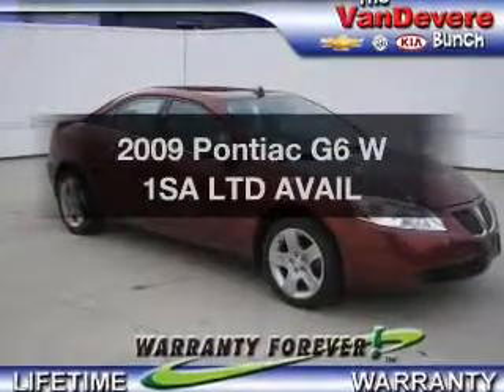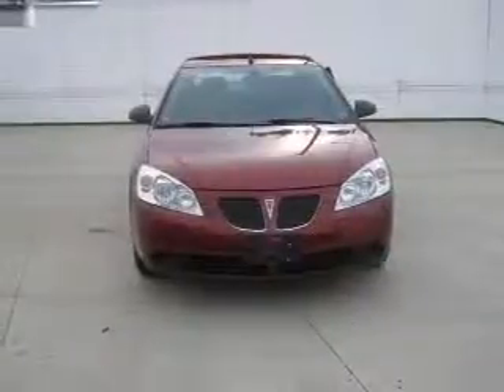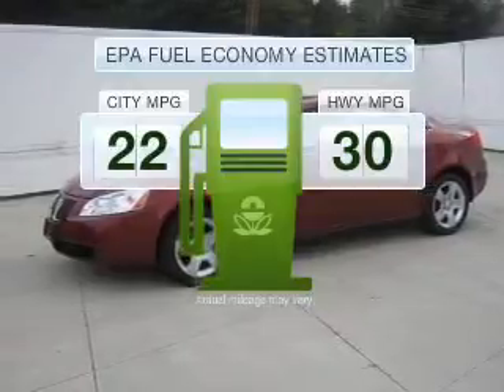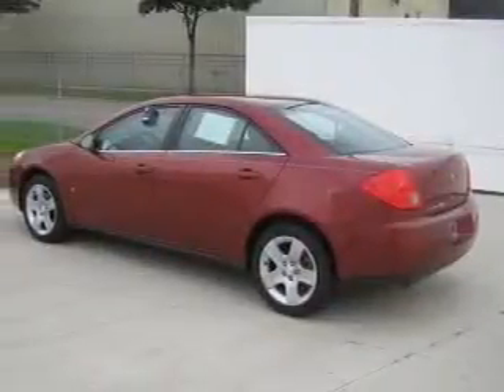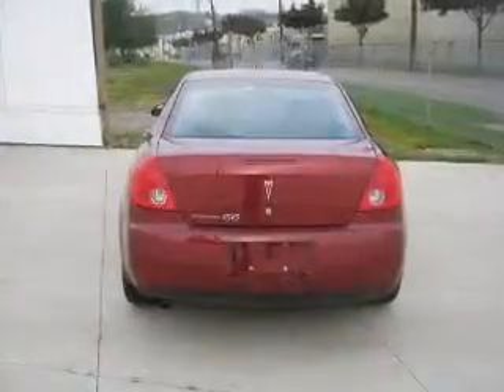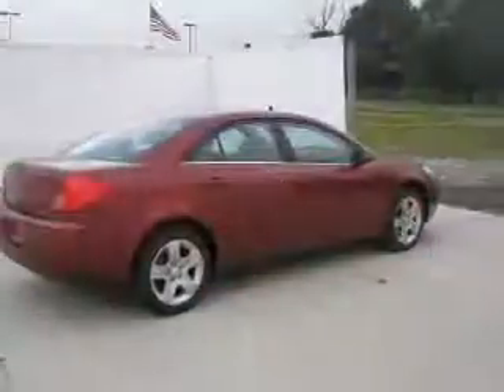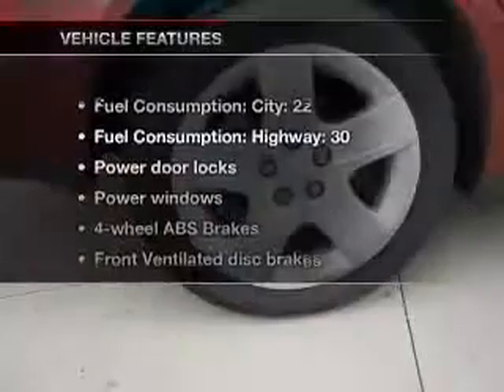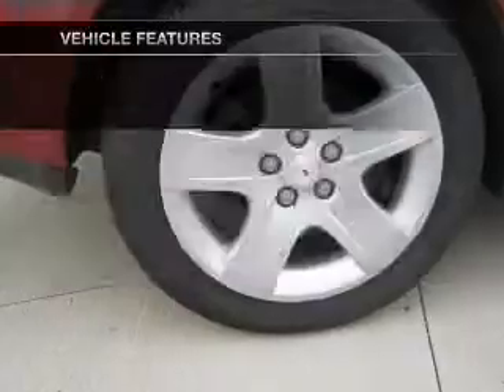2009 Pontiac G6 - Akron OH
Phone:
Year: 2009
Make: Pontiac
Model: G6
Trim: W 1SA LTD AVAIL
Engine: 2.4 liter inline 4 cylinder 16 valve MPFI DOHC
Transmission: Automatic
Color: Red
Mileage: 27053
Address:
1490 VERNON ODOM BLVD